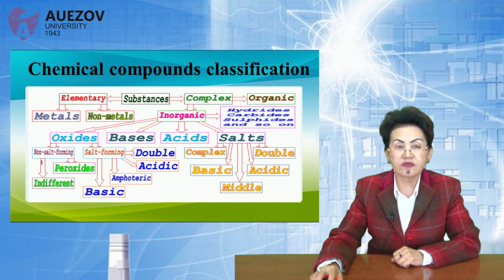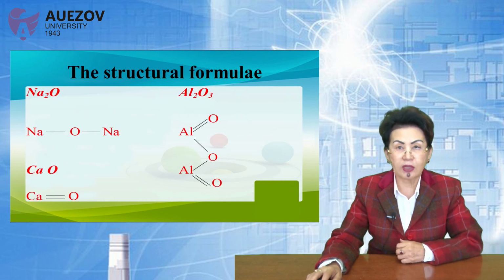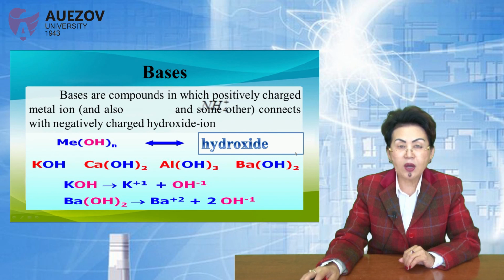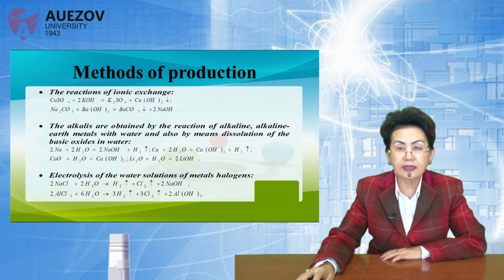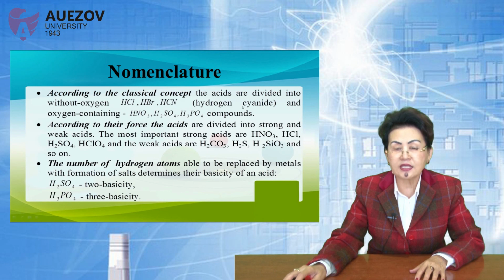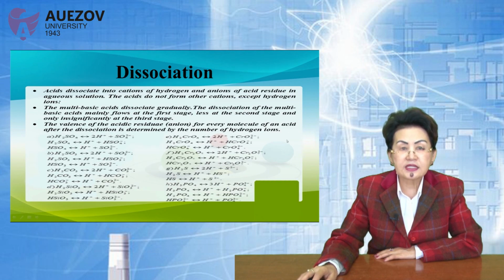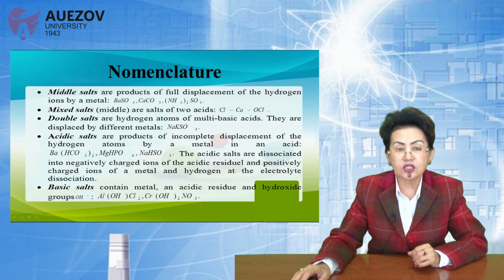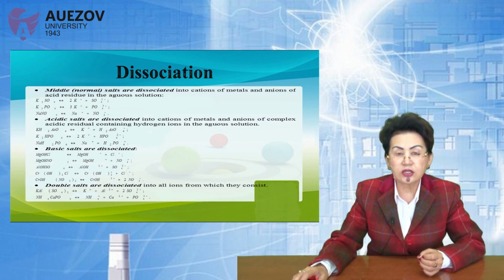Nazarbekova S P Chemical compounds classification